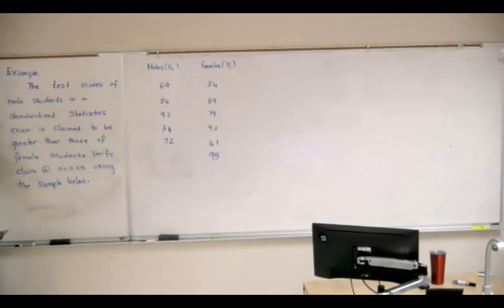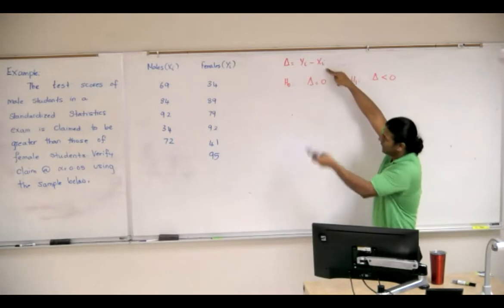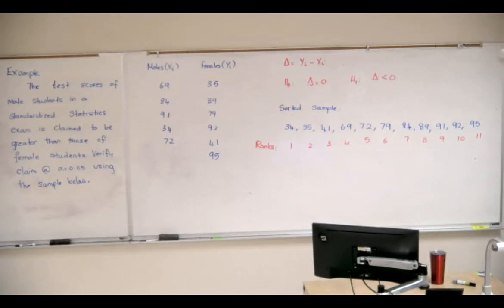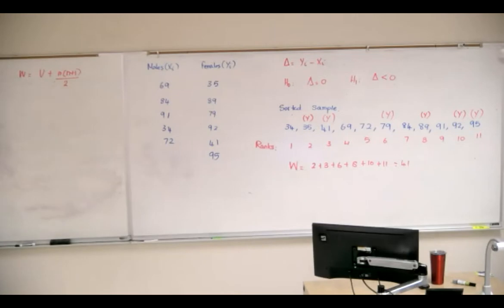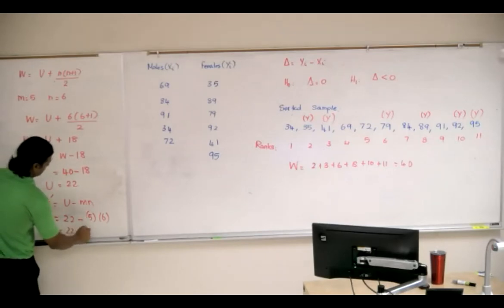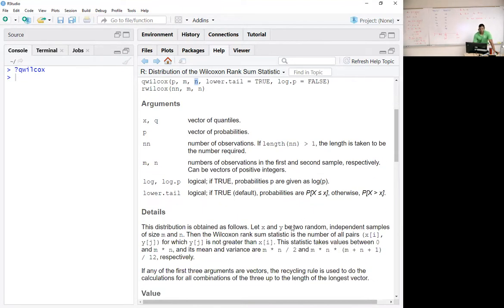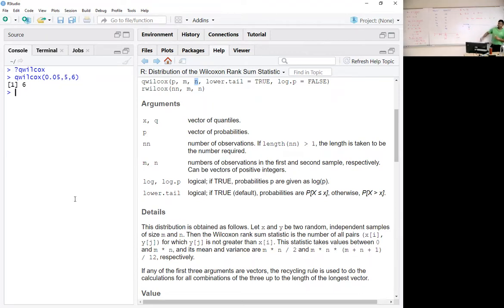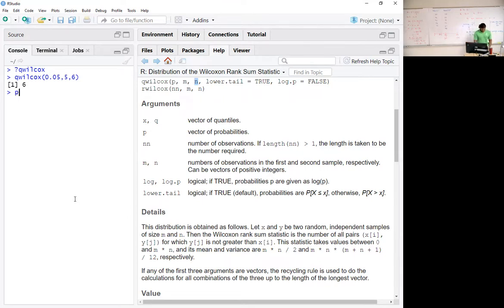Mann-Whitney U-test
Introductory example on Mann-Whitney U-test.